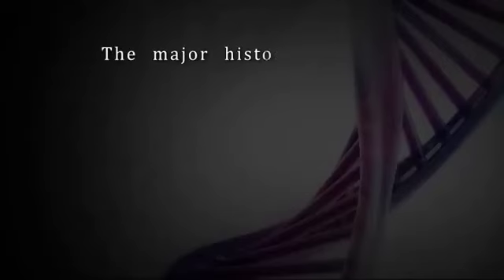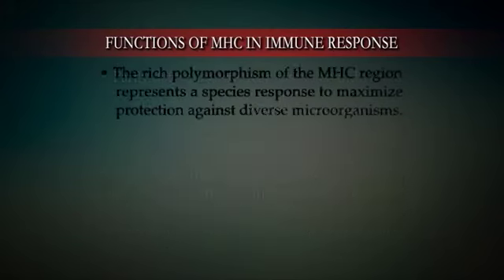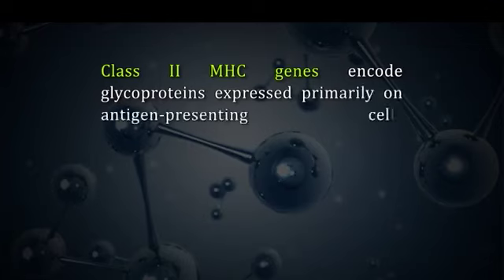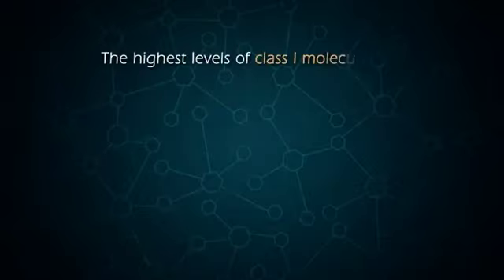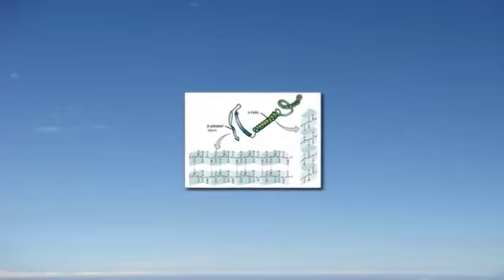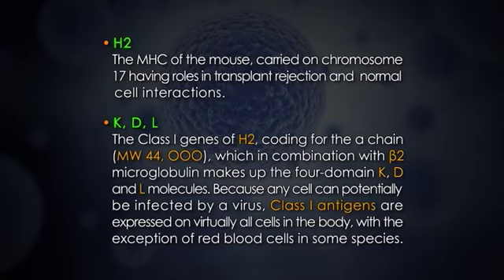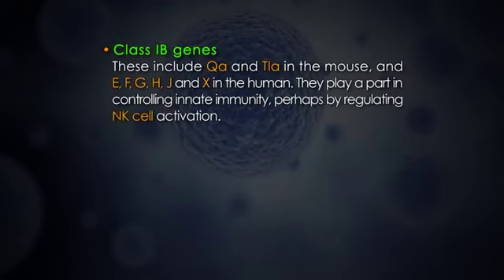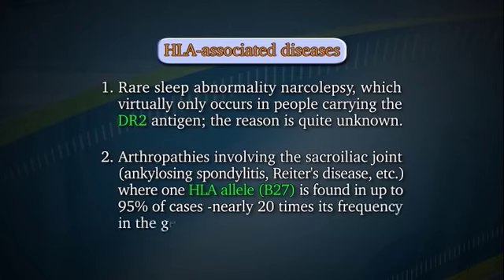9 W3 IM MHC molecules